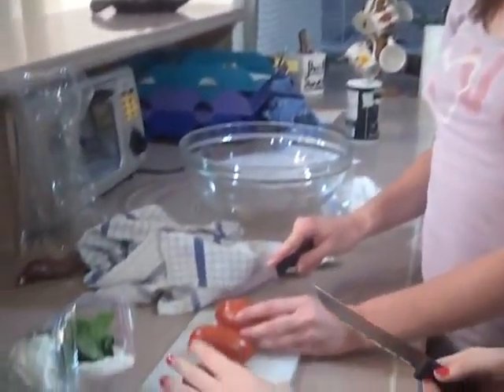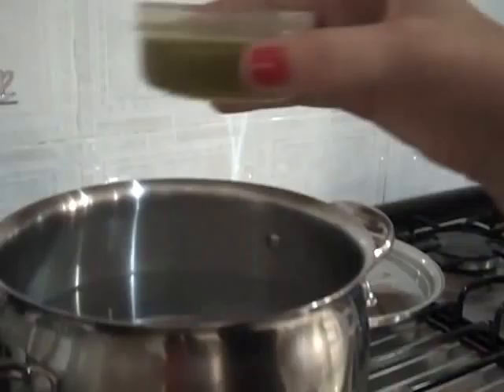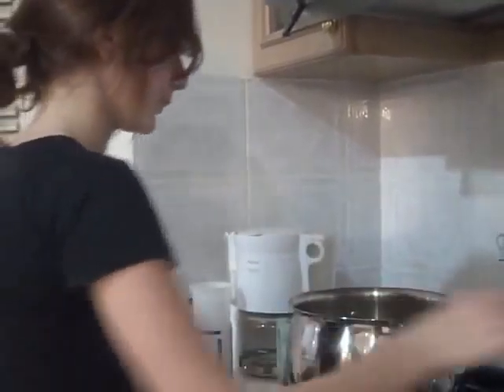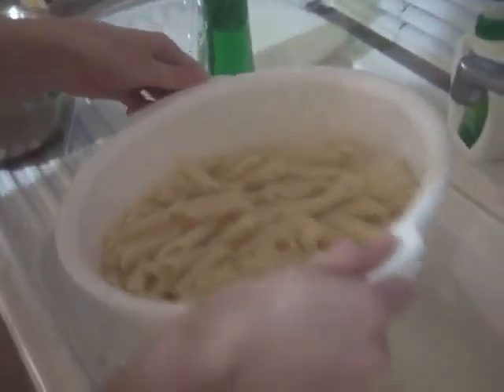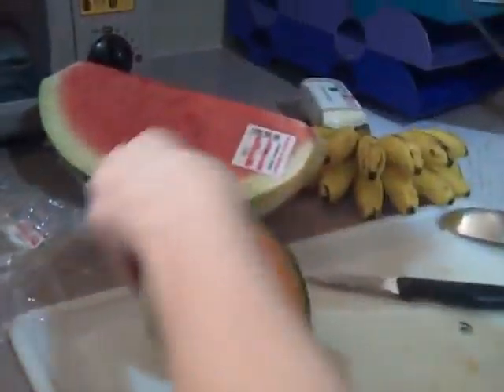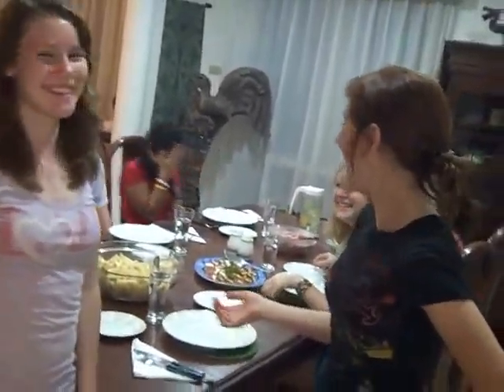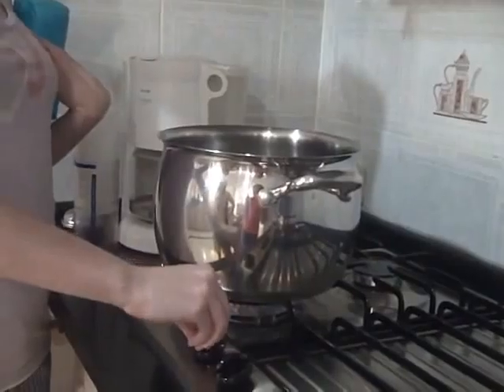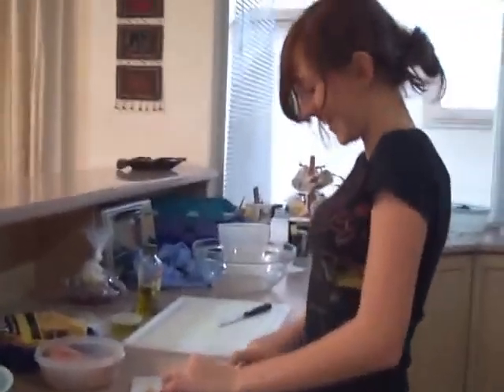Healthy Meal: Ali and Laurel's Health Project Video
For health class we had to make a video of a healthy meal, And here is ours. I cut out some stuff from the original version, because other wise it wouldn't fit on youtube. :) Hope you enjoy our video!